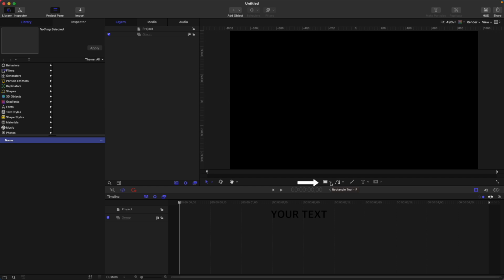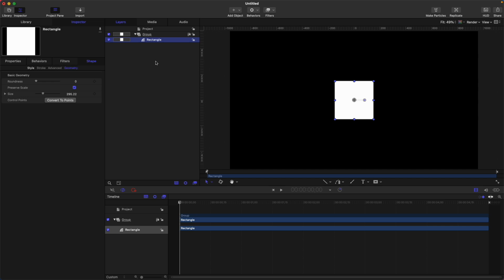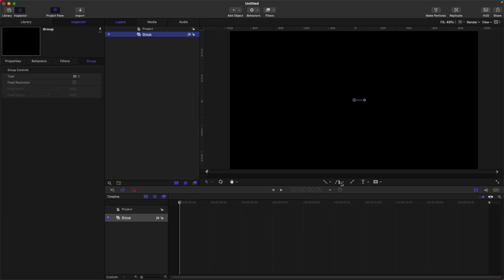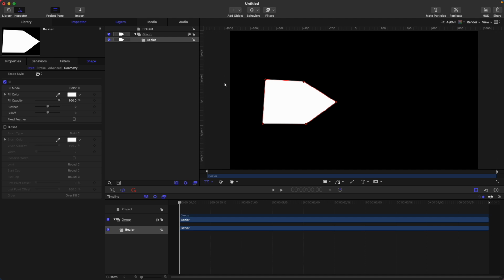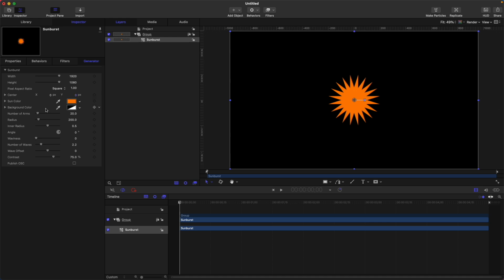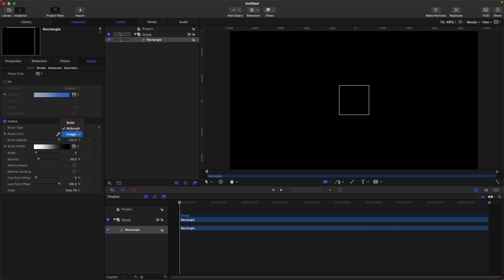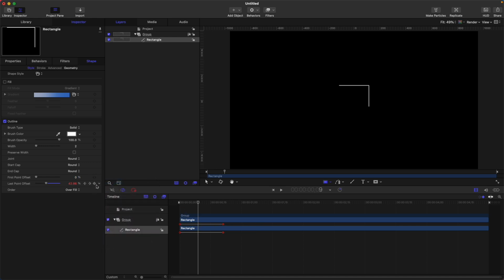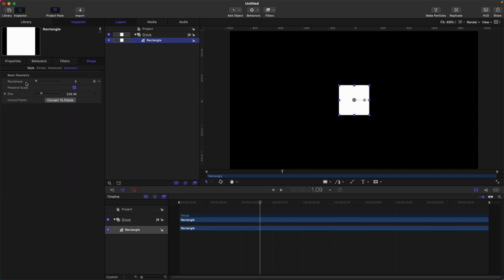Shapes in Apple motion (애플 모션 레슨)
Shapes in Motion is easy to find, however, some of them are hidden. In this video, I will walk you through the places you can find the shapes in Motion. This is quite a easy lesson to follow and it might help you in your future works.

Did you know that there is a shape generator? How about creating your custom shape in Motion?

If that interest you, let's look at the shapes in Motion.